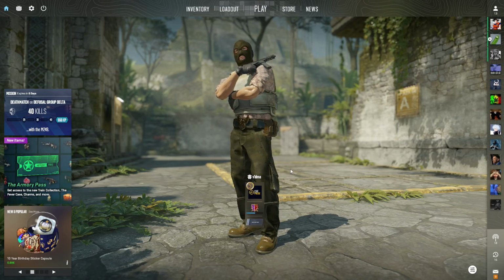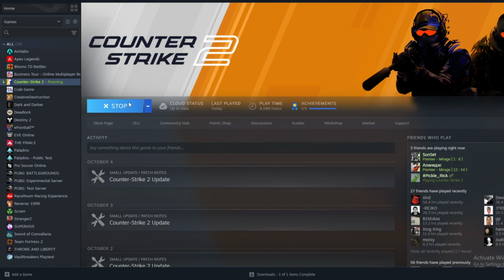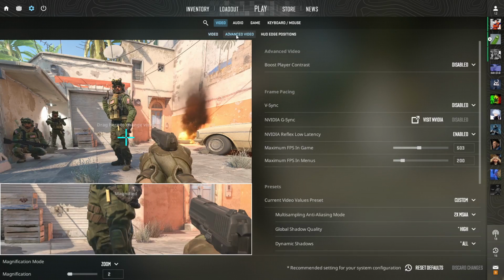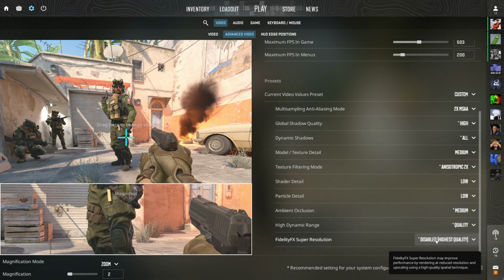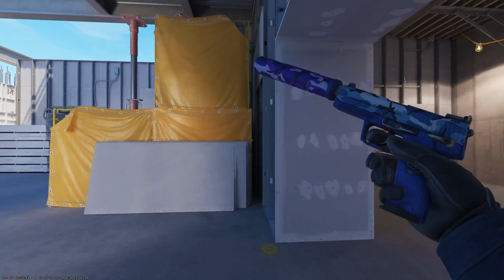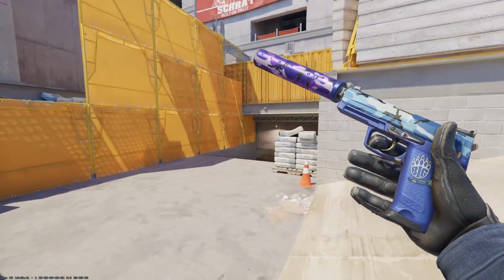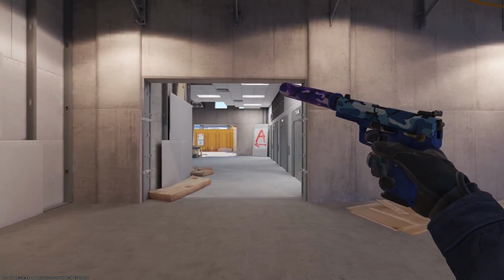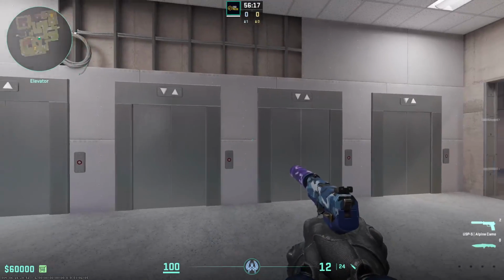jL CS2 Settings - Video, Mouse, Crosshair & Viewmodel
Check jL’s full CS2 settings covering video, mouse, crosshair, and viewmodel. Learn how the Lithuanian rifler configures his game.